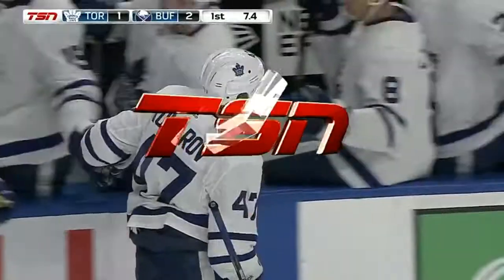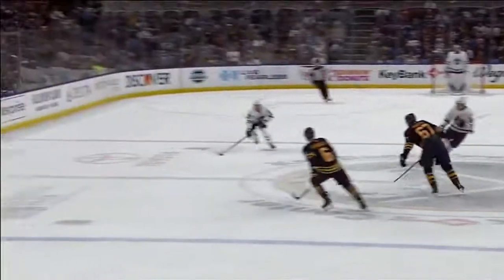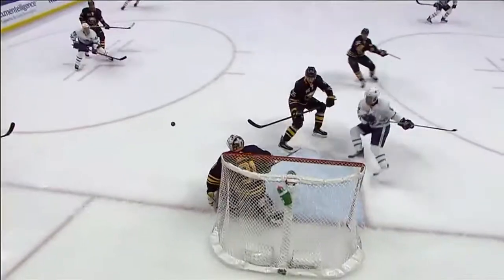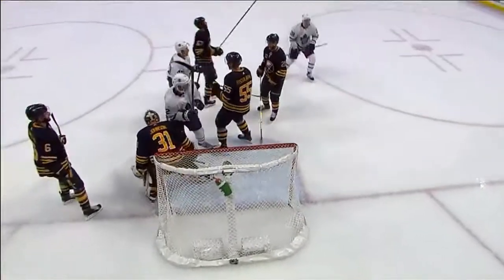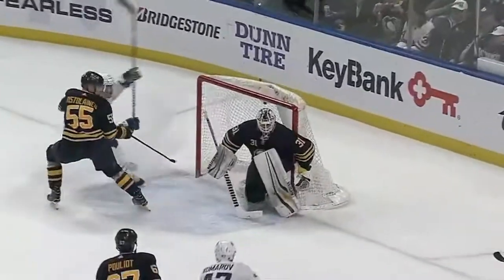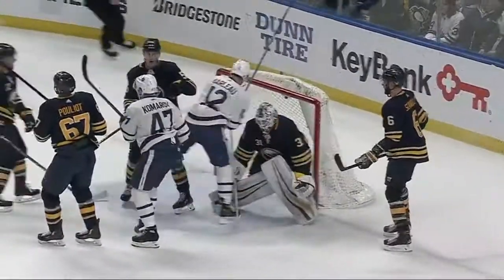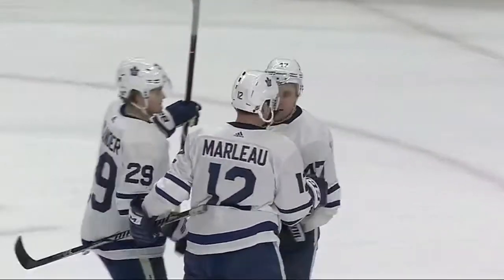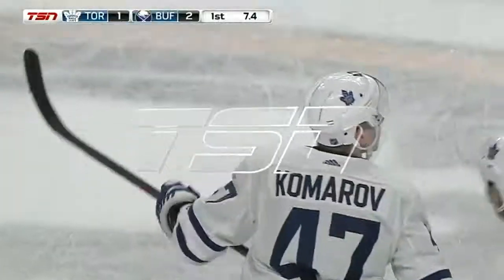Leo Komarov nets two goals against Sabres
Leo Komarov scores two goals against the Buffalo Sabres